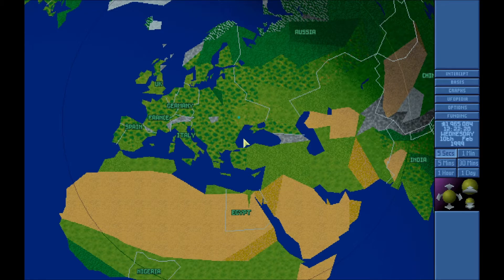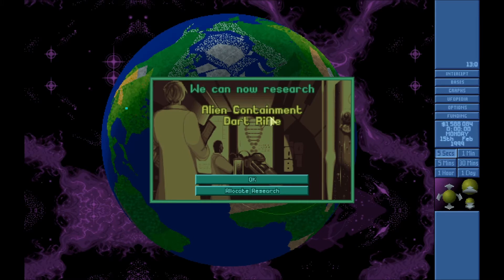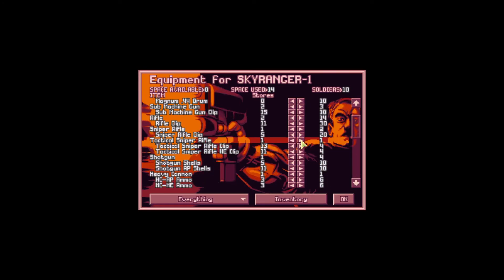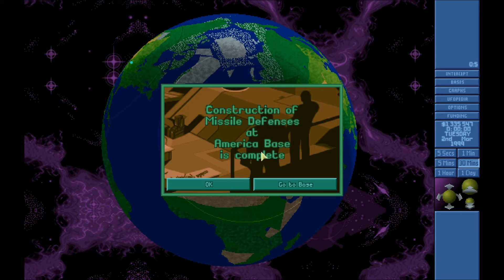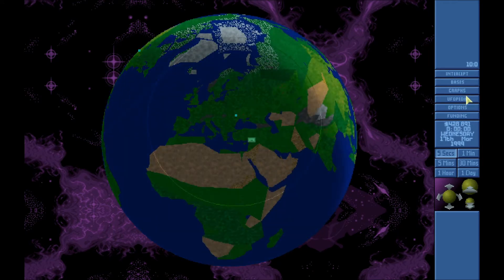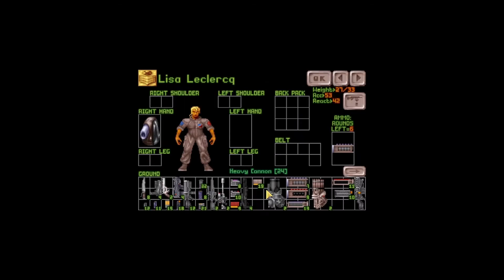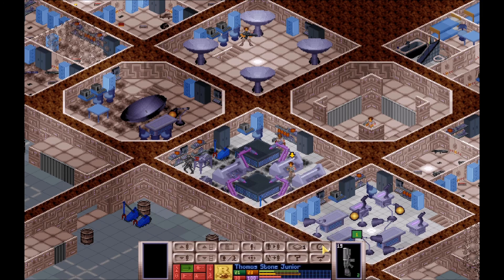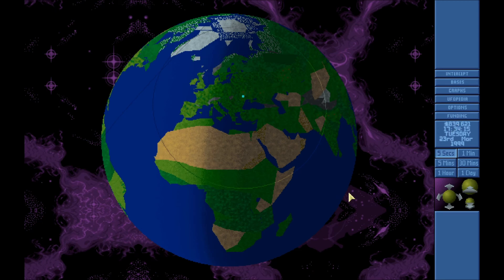OpenXcom (Final Mod Pack): Part 4 - Bad Month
We are having a really bad time!